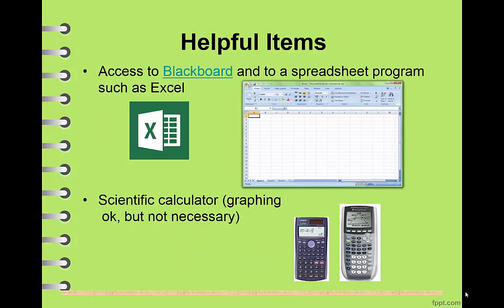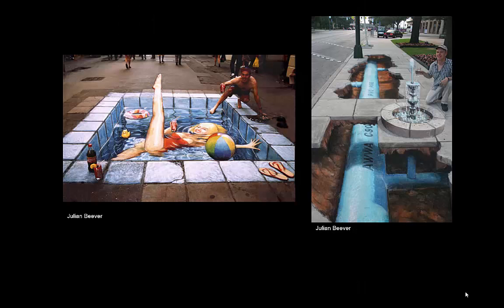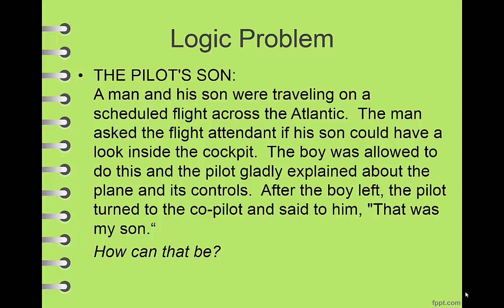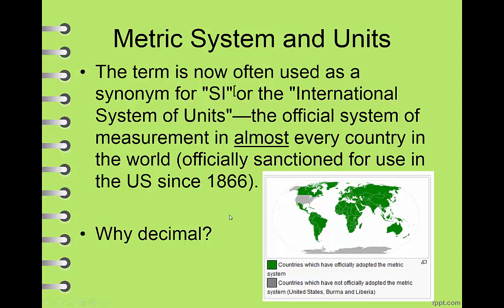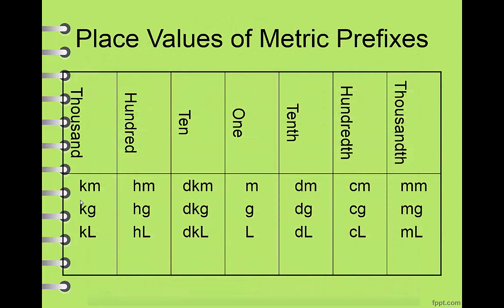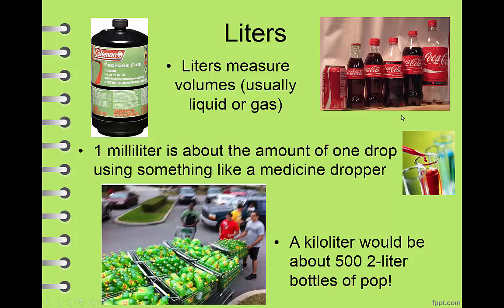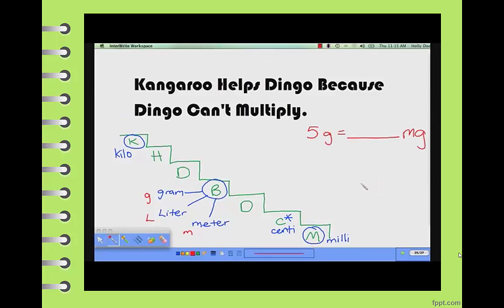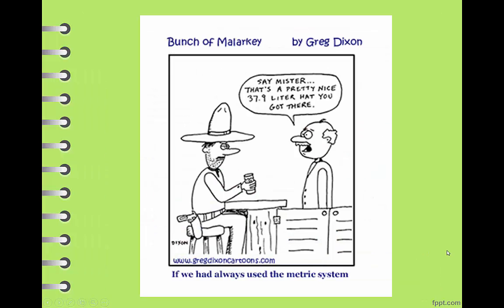ATS 101 Lecture 1